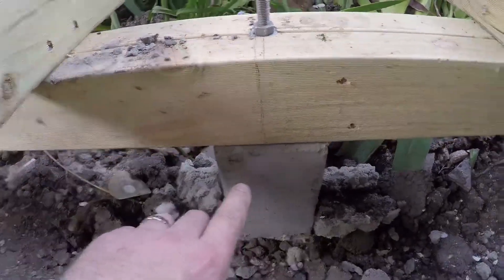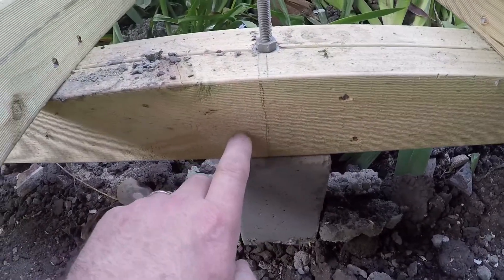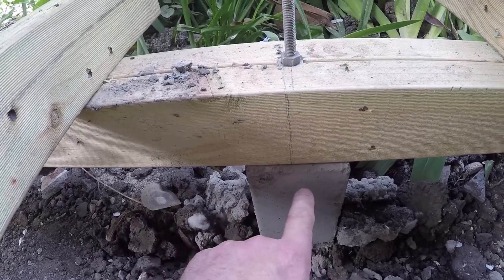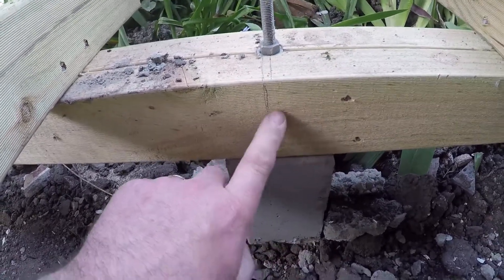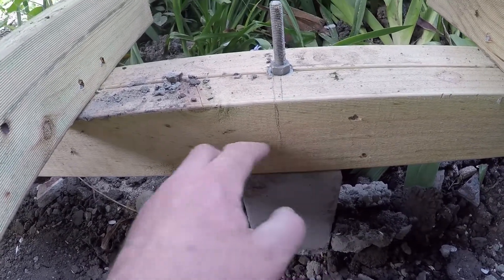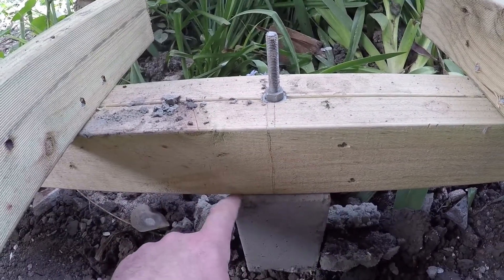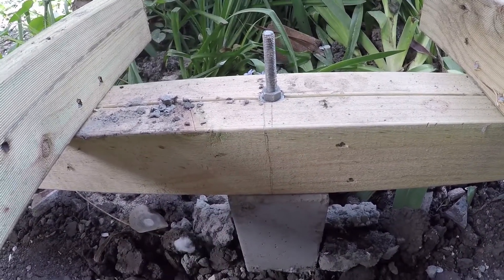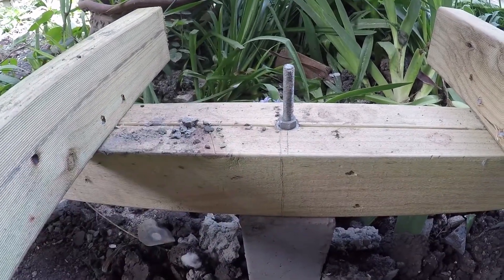Why do we have a moisture barrier from stump to bearer & why is it important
Gday Team,
Moisture barriers between our stumps and our Bearers or sub floor frames are SUPER DOOPER important.
This stops excessive damage to timbers and reduces moisture content changing in our decking timber or timber structure.
Even if we are using a treated timber such as pine, excessive moisture from the foundations can soften the timber and cause slippage or expand the timber and cause heave... both of these can cause movement in our finished building which could cause significant structural damage.
More on this in the coming Weeks.